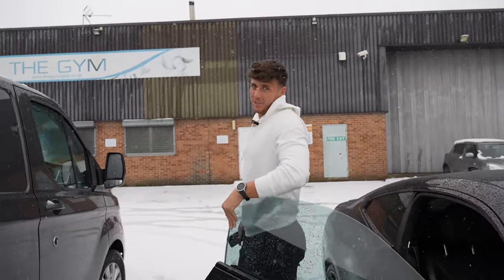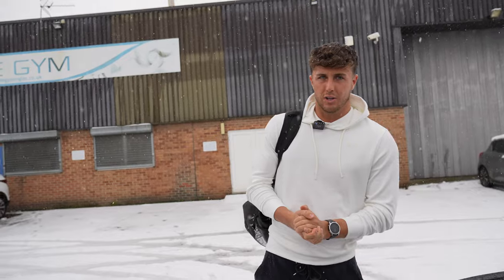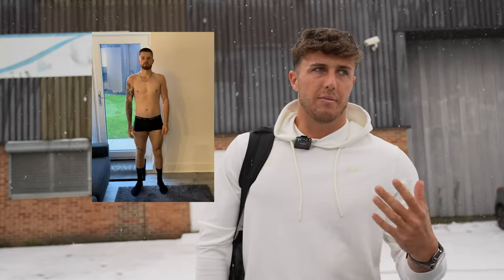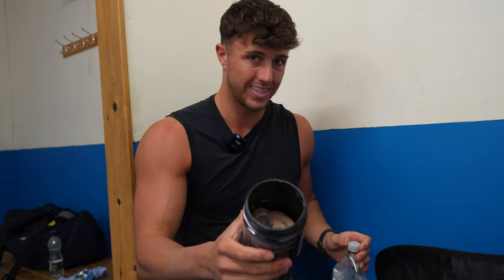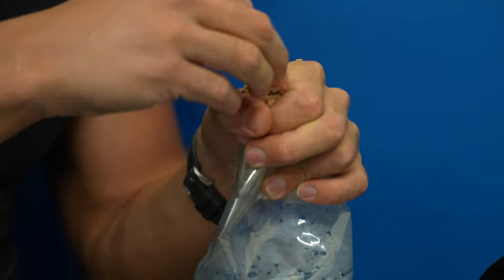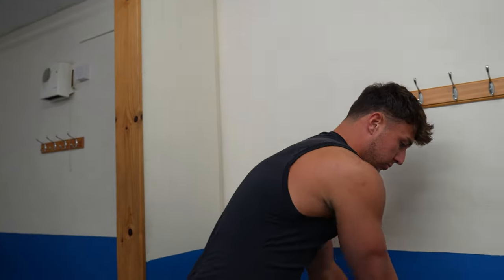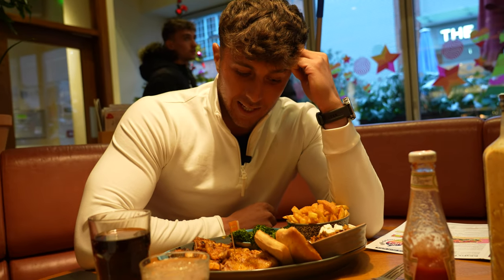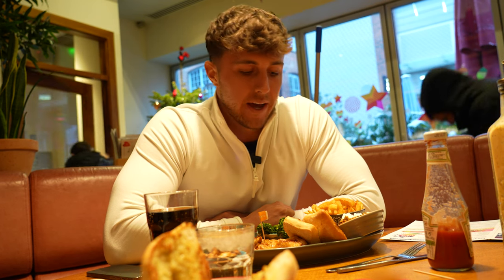BEHIND THE SCENES | Client Photoshoot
Ready to unlock your full potential? Work with me!

Hey I'm Tom! An international transformation coach and founder of FLIP PHYSIQUES. I have started this YouTube to show an insight into my life behind the scenes that you haven't yet seen. There will be lots of lifestyle, educational, training/nutrition and travel videos on the way that you don't want to miss!